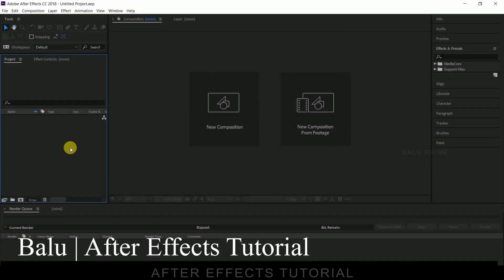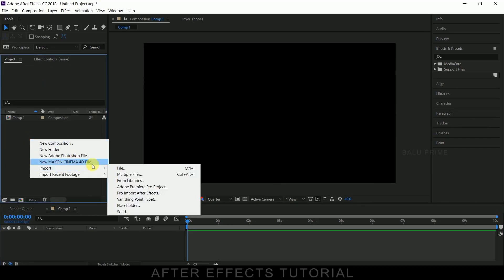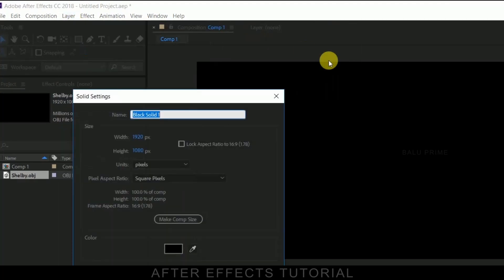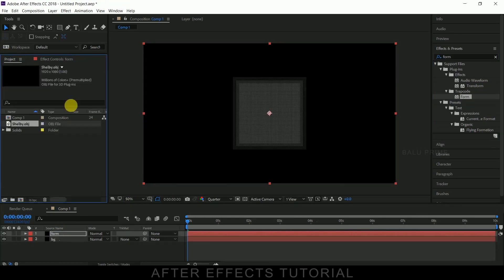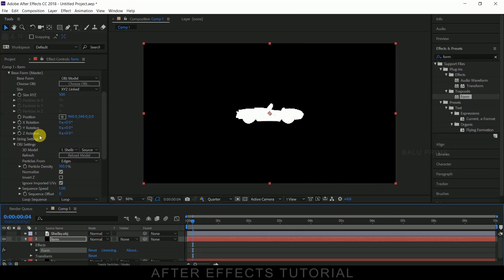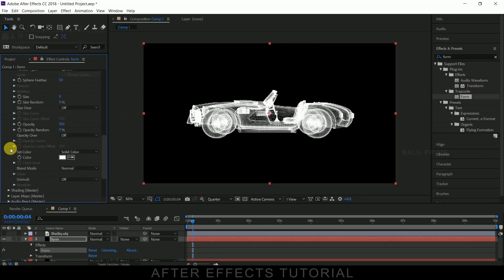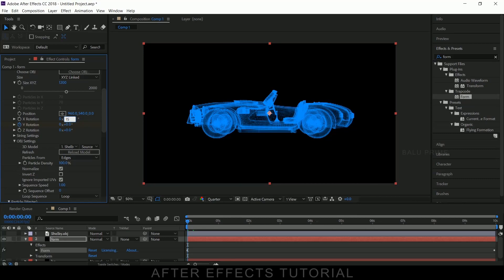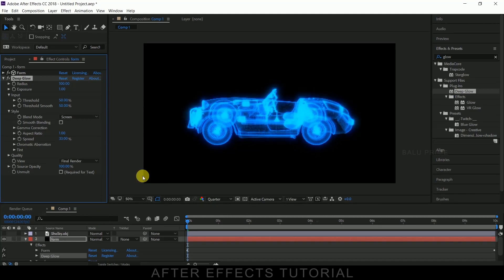How to Create 3D hologram effect - After Effects tutorial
Let's create 3D rotating hologram effect in Adobe After Effects...For this effect, we need a 3d model which is in .obj format and a plugin called trapcode form...so i hope you will learn something new from this tutorial...If you have found this video useful please like the video, leave your valuable comment/feedback and if you are new to this channel consider subscribing my channel and support me...